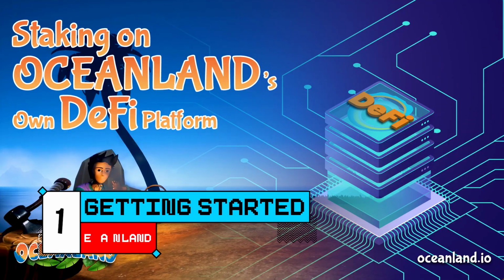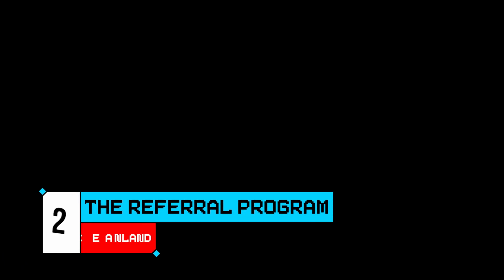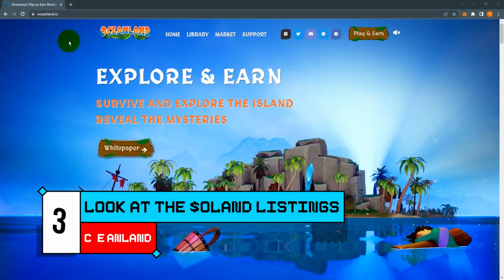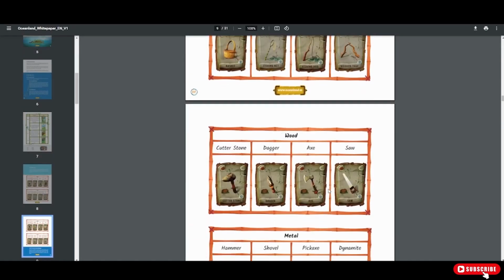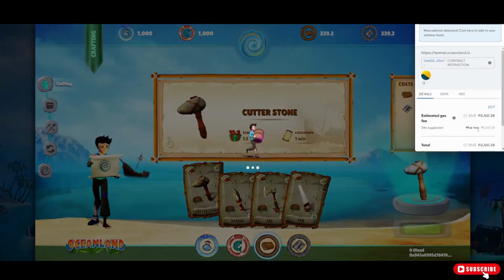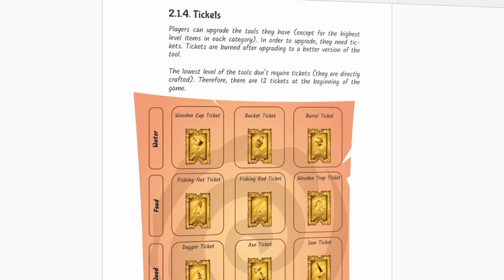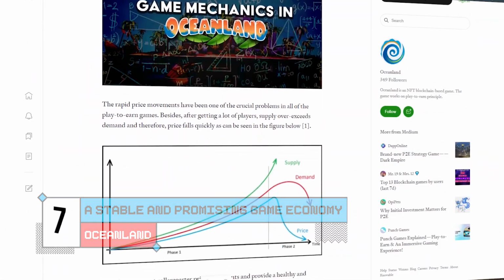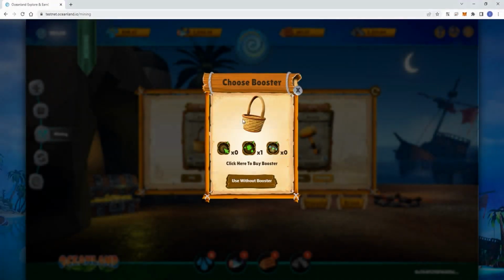Oceanland - FREE to Play, Play to EARN NFT Game - FULL Review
In this video, we’re going to talk about a very specific game which is Oceanland.
Yes, it is an NFT game, and yes it is one of those games where you don’t need any investment to play and earn money. We’re going to tell you everything that you need to know about Oceanland. Think of this video as a spotlight or preview of what you can do, what you can expect, and most importantly, how you can earn some dough. Here is the Game Mag’s presentation of Oceanland but before we continue, we’d like to emphasize that we are not financial advisors. We are simply rolling out and presenting games under the NFT banner. It’s advisable for you to do your own research before you invest in these things.